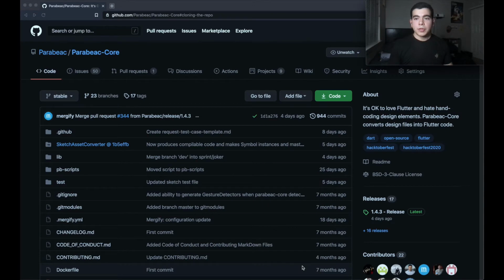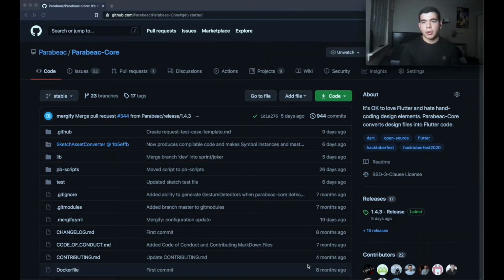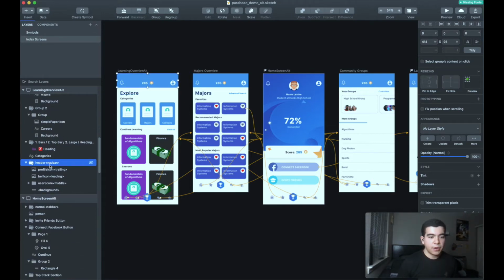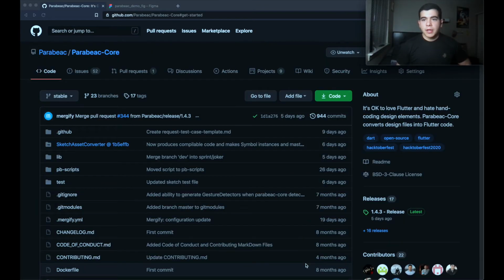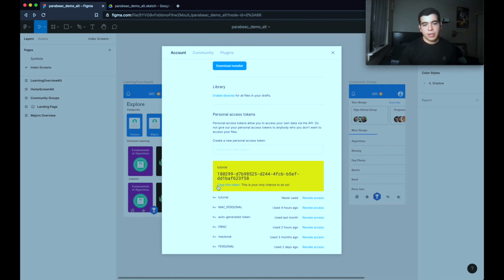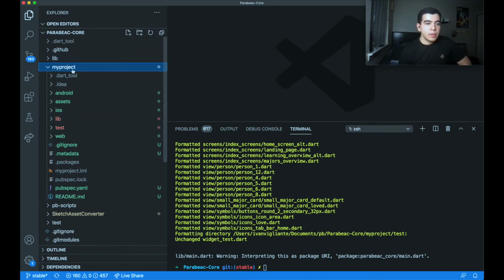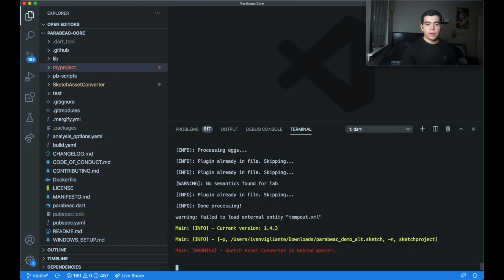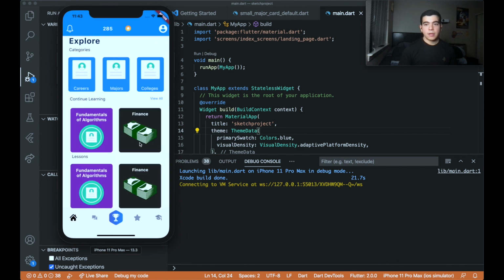How to convert Sketch/Figma to Flutter on macOS w/ Parabeac-Core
Software Engineer Ivan Vigliante walking us through how to use Parabeac-Core on a macOS machine. In this video, you'll learn how to install, configure, & run Parabeac-Core, our open-source software to convert Sketch & Figma into Flutter code.